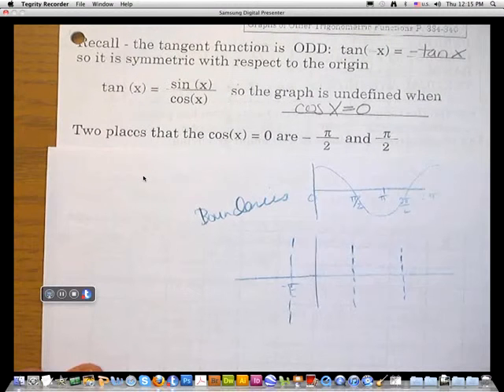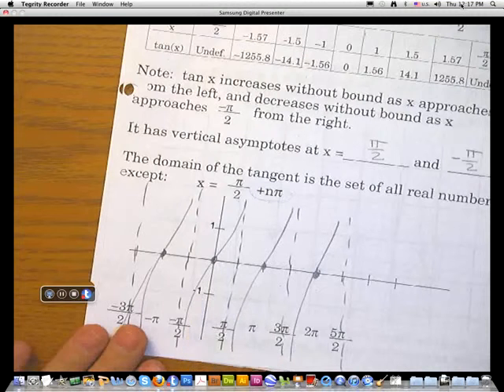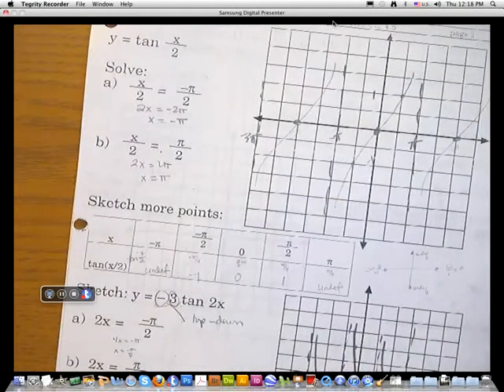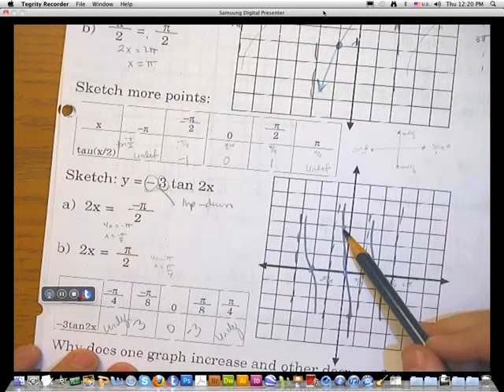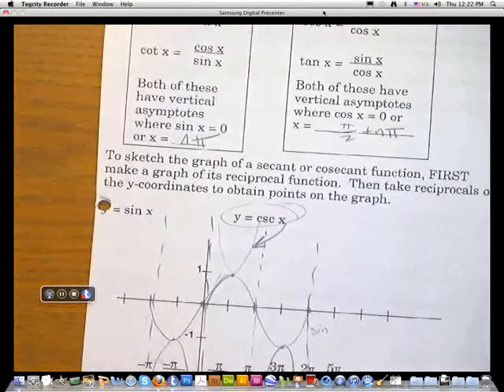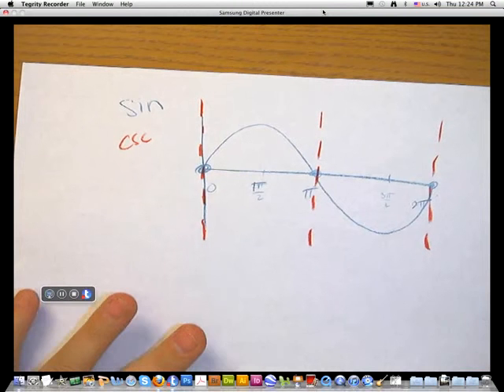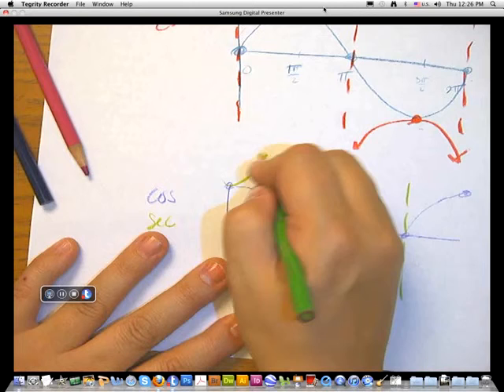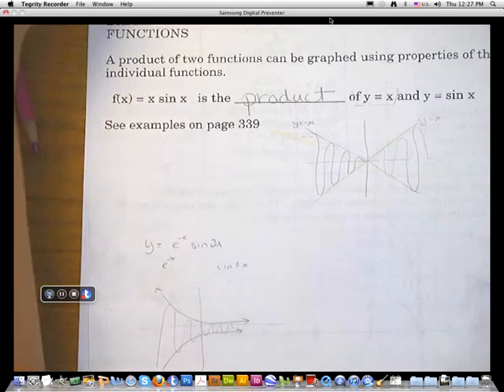4 6 notes